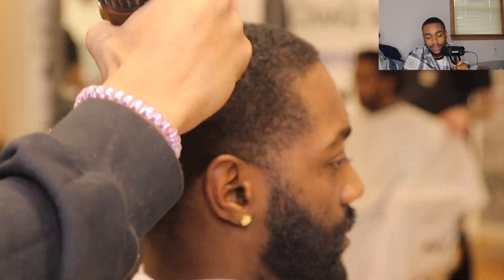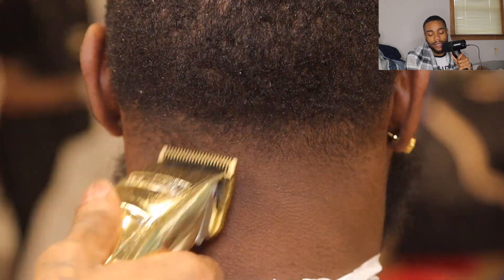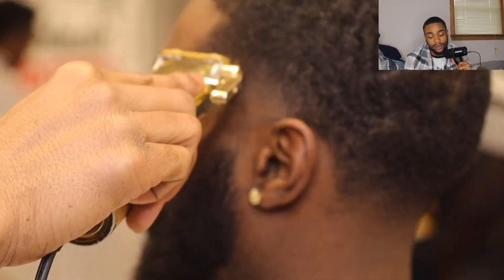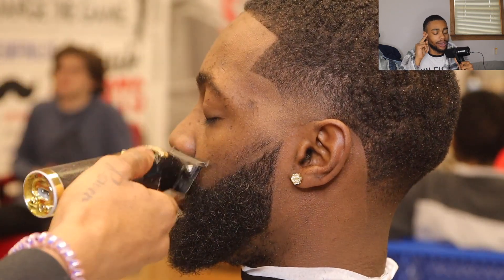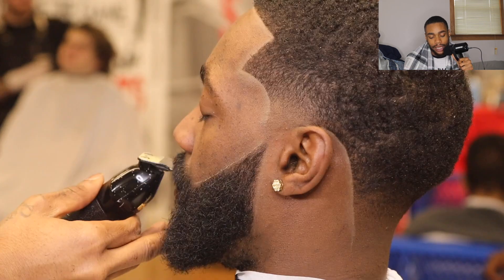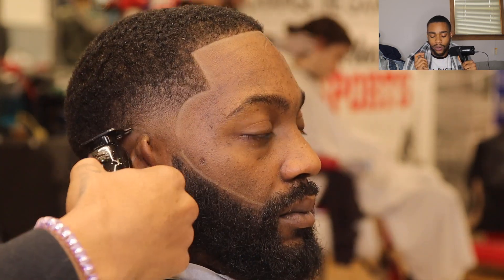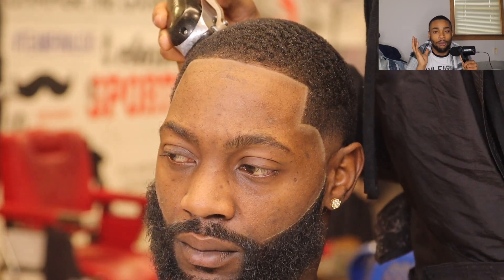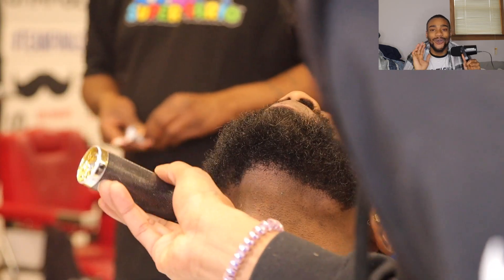100$ LOW TAPER TRANSFORMATION/ WAVE CUT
Let’s start the year off right🔥 100$ LOW TAPER!

Make me feel like I’m a kid again when I watch this video 😂❤️💈

IF YOU WANT TO GET SHOUTOUTED OUT IN MY NEXT VIDEO PLEASE SEND ME A SCREEN SHOT OF YOU SUBSCRIBED TO MY YOUTUBE CHANNEL ALSO SHOWING THAT YOU FOLLOW ME ON IG-(Thefunnyant)

EQUIPMENT